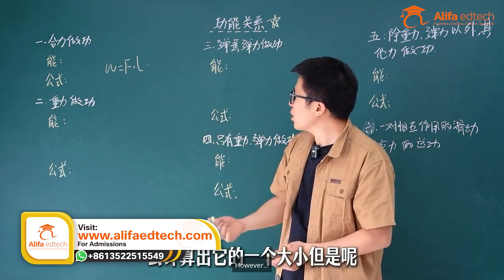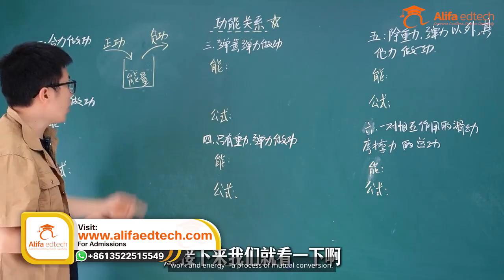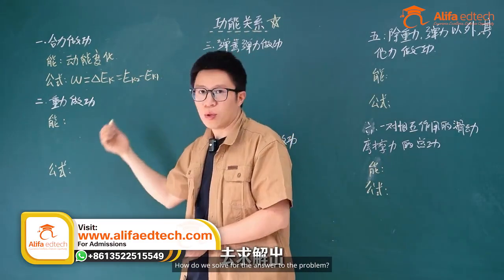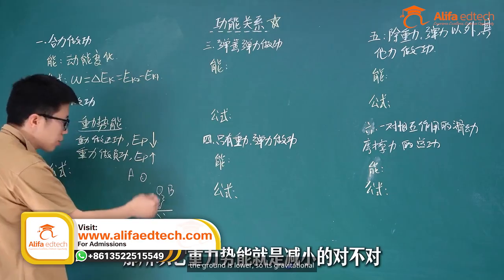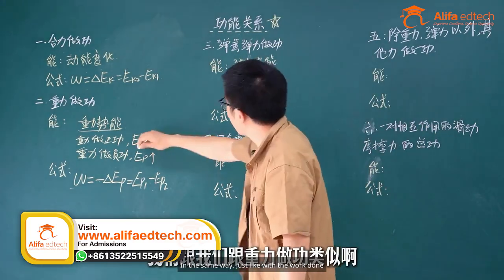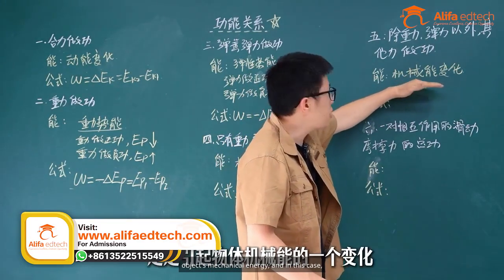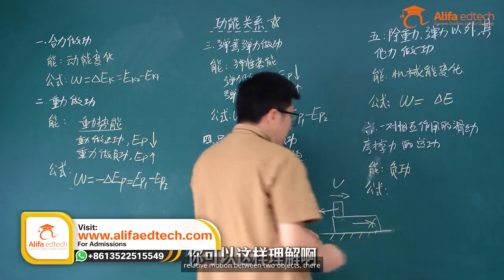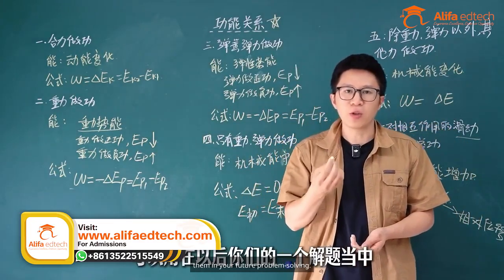CSCA Physics: Stop Memorizing, Start Understanding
Why China?
1. World-class education (IB, A-levels, Chinese National Curriculum)
2. Learn the Chinese language and culture
3. Excellent STEM programs
4. Safe environment

⚡ CSCA Physics | Work-Energy Relationships Explained Clearly | High School Physics Made Easy

Are you still memorizing physics formulas without understanding where they come from? In this CSCA Physics lesson, we break down one of the most important topics in high school physics: Work-Energy Relationships (功能关系).

Many students can recite formulas but struggle to explain the underlying concepts. Understanding how work and energy are connected is essential for solving mechanics problems quickly and accurately. In this lesson, students learn the real meaning behind work, energy transformation, and the logic that connects major physics formulas.

This CSCA Physics class explains how work acts as a measure of energy transfer and transformation. Rather than relying on memorization, students are guided through the conceptual understanding needed to solve a wide range of examination questions.

📚 Topics Covered in This CSCA Physics Lesson:

✅ What is Work in Physics?

✅ Physical Meaning of Work

✅ Work as a Measure of Energy Transformation

✅ Understanding Energy Changes

✅ Positive Work vs Negative Work

✅ Work-Energy Theorem

✅ Net Force and Kinetic Energy

✅ Gravitational Work and Potential Energy

✅ Elastic Force and Elastic Potential Energy

✅ Mechanical Energy Conservation

✅ Work Done by Non-Conservative Forces

✅ Friction and Internal Energy

✅ Relative Motion and Frictional Heating

✅ Solving Work-Energy Relationship Problems

✅ Physics Problem-Solving Strategies

This lesson helps students understand the six major work-energy relationships commonly tested in high school physics examinations. By mastering these concepts, students can confidently solve mechanics questions involving motion, force, work, kinetic energy, potential energy, springs, friction, and energy conservation.

Work-energy relationships form the foundation of mechanics and appear frequently in:

• High School Physics Exams

• AP Physics Preparation

• A-Level Physics Concepts

• International Curriculum Physics

• Advanced Mechanics Courses

• University Entrance Examination Preparation

Students who understand work-energy principles often find complex mechanics problems significantly easier because they can choose the correct method quickly and efficiently.

At CSCA Physics, students are encouraged to develop analytical thinking, conceptual understanding, and strong problem-solving skills. Lessons focus on building a solid foundation that helps students perform better in assessments while gaining genuine understanding of scientific concepts.

This video is ideal for students who:

✔ Want to improve their physics grades

✔ Need help understanding work and energy

✔ Are preparing for school examinations

✔ Study mechanics and motion

✔ Want conceptual physics explanations

✔ Prefer learning physics through logic instead of memorization

✔ Are interested in advanced problem-solving techniques

Strong physics education develops critical thinking, analytical reasoning, and scientific problem-solving skills that benefit students far beyond the classroom.

🌍 Interested in studying at top schools in China?

Alifa Education Services helps international families explore outstanding K-12 schools, international schools, and academic programs throughout China.

Our Services:

✔ School Admissions Guidance

✔ International School Placement

✔ Boarding School Applications

✔ Academic Program Consultation

✔ Parent Counseling

✔ Student Recruitment Support

✔ Study in China Assistance

✔ K-12 Education Consulting

📖 CSCA Physics

📖 Physics Lessons

📖 Mechanics

📖 Energy Conservation

📖 Science Education

📖 Student Learning Resources

📖 Academic Excellence